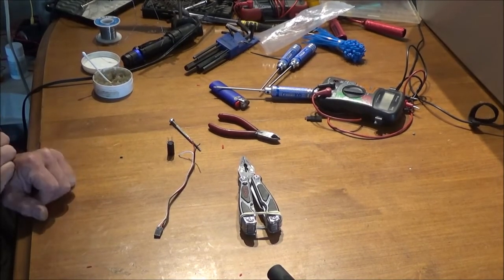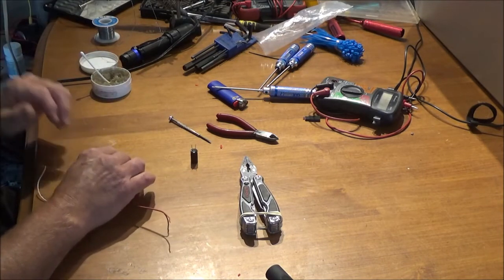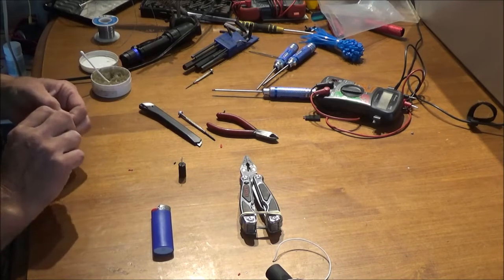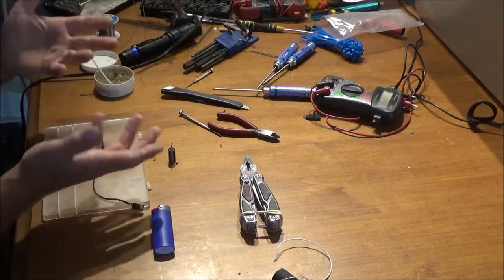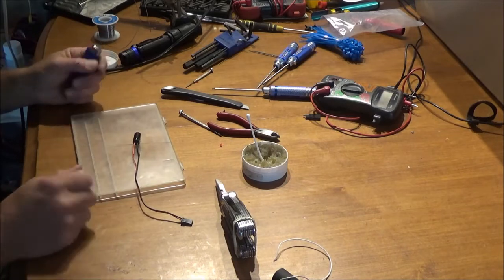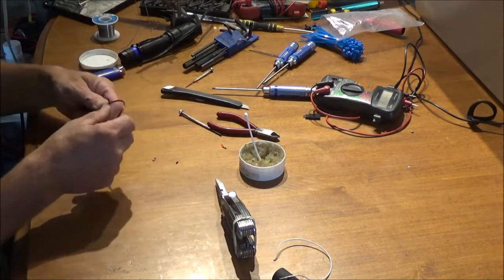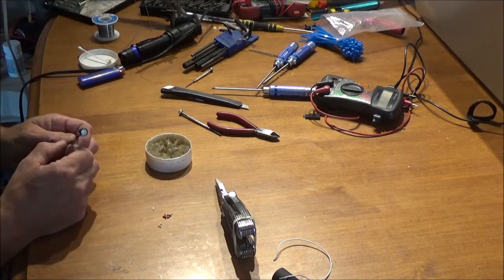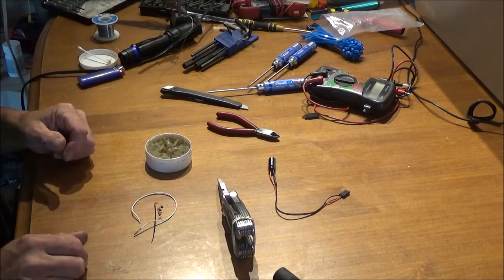how to make an Rc Glitch Buster And Why you need one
simple fast and cheap to make your self but you can buy a factory made one for only a few bucks, they are usefull and work perfect to solves problems for sure with alot of glitches that you can encounter when doing upgrades on some of your rc's tho not need in all rc's you can just ad one for giggles and not have any problems for teh cost to make or buy one they are worth it and works great how ever you have to have a min of a 2000uf 10volt cap you can not go below these specs but you can for sure go above if you want to in fact iam going to build some heavey duty ones and do some testing on larger ones and see how well they work out as well